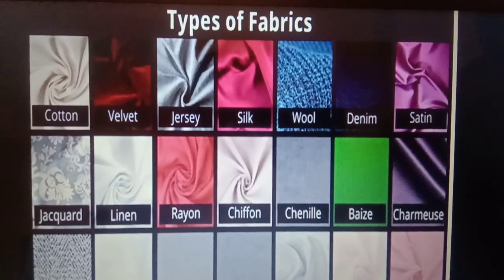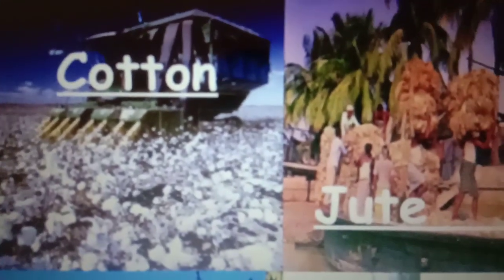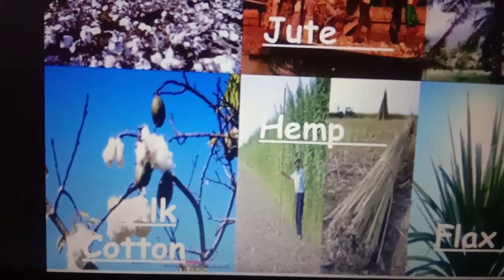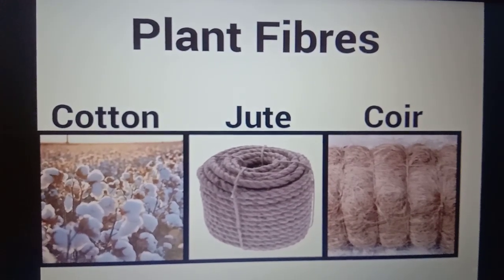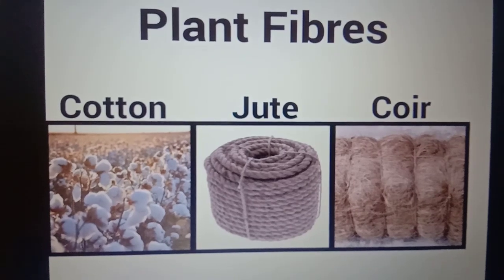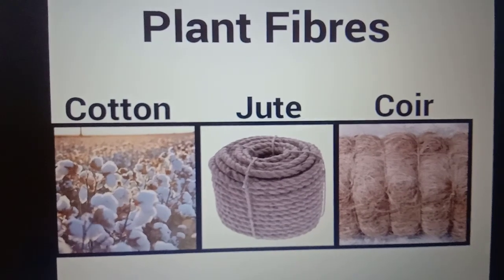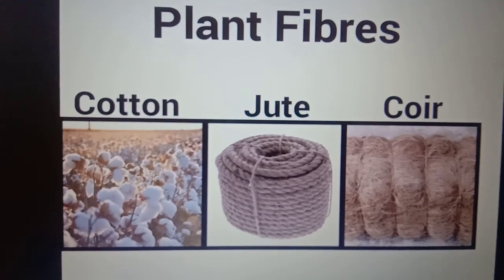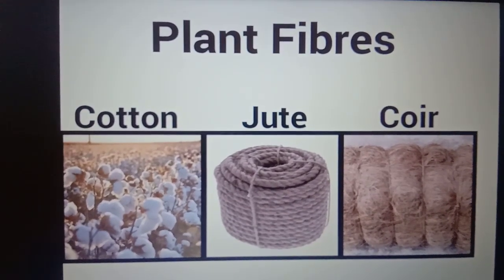Fibre to Fabric Class 6 (1)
"For Students"
 this video is tell information to Fibre to Fabric